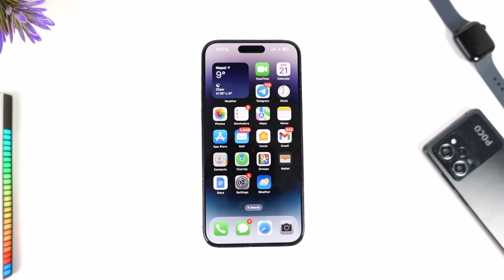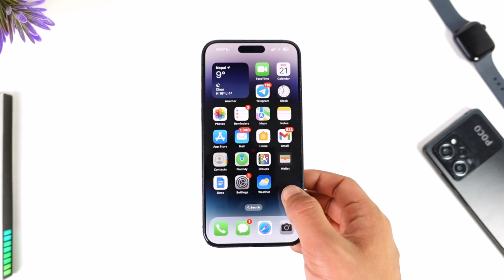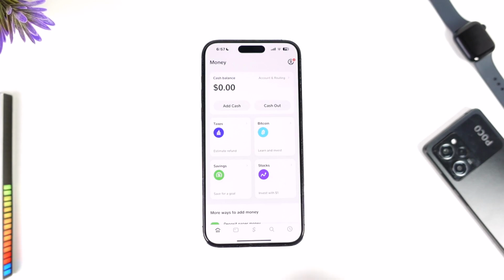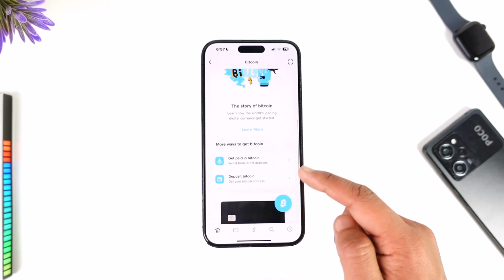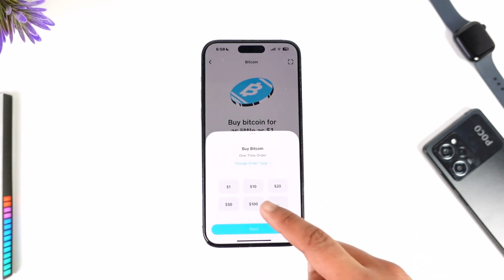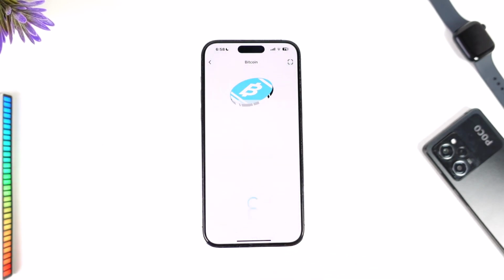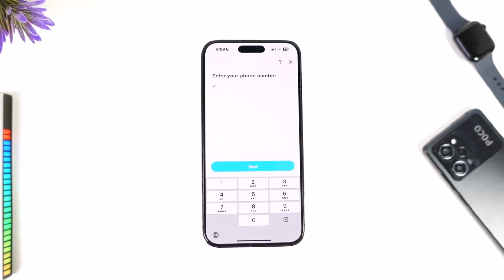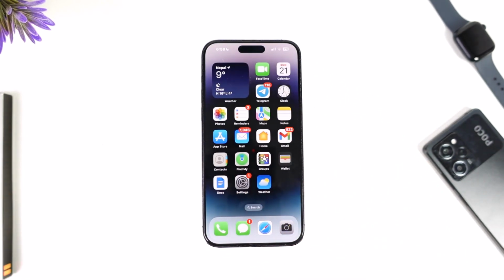How to Verify Cash App to Send Bitcoin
This video guides you through an easy step-by-step process to verify Cash App to send Bitcoin. So make sure to watch this video till the end.

~ Chapters:
0:00 Introduction
0:12 Verify Cash App to Send Bitcoin
1:02 Conclusion